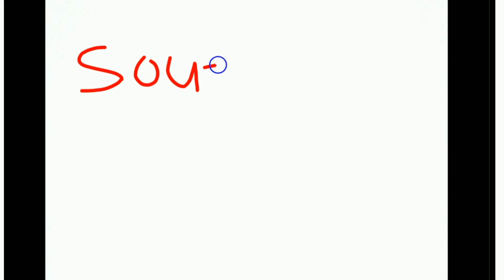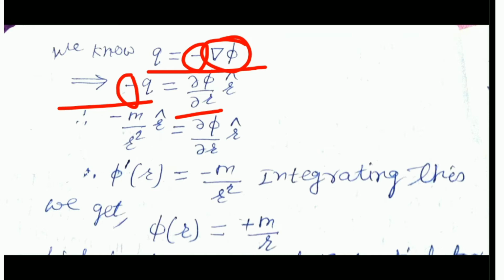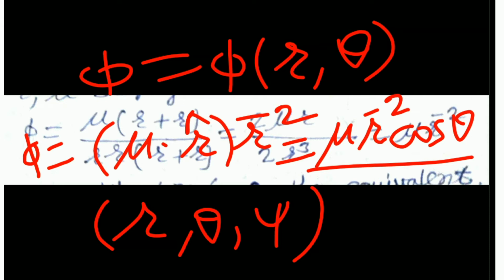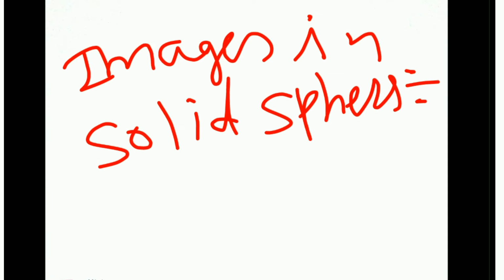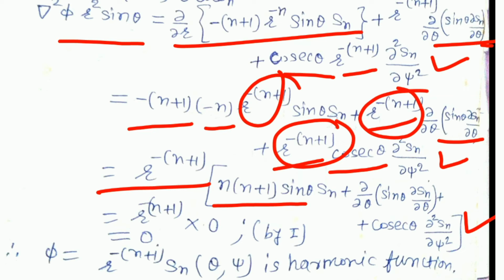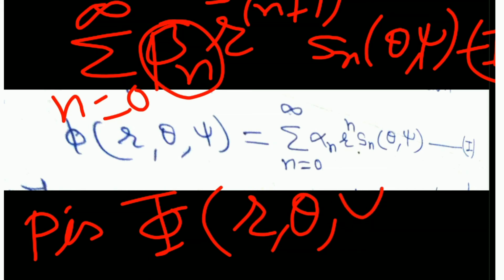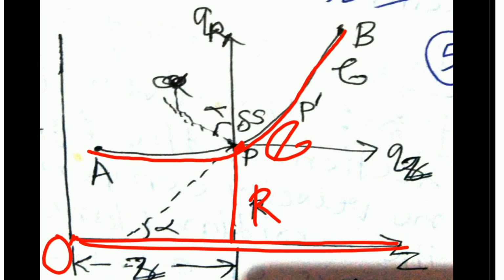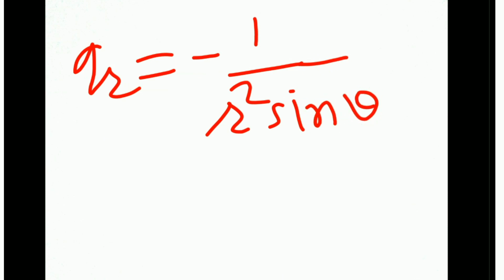Lecture-10|Unit-3|Sem-3|Source|Difference between source and sink|Strength|Doublet|VelocityPotential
This channel is devoted for concepts of Mathematics We will discussed all possible concepts of Mathematics so that students of graduation, post-graduation also who prepare for competitive exams will be benefited.
The given Lecture is useful for the basic concepts of Mathematics and also for M.Sc.Second year Mathematics exams., MPSC, UPSC ,SET, NET, GATE  CSIR Eexams also for other Competitive exams